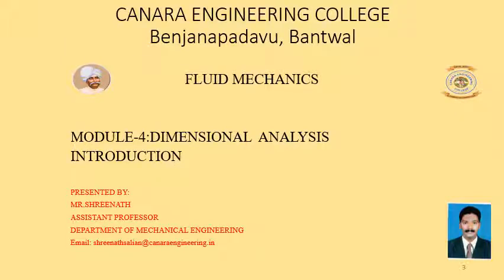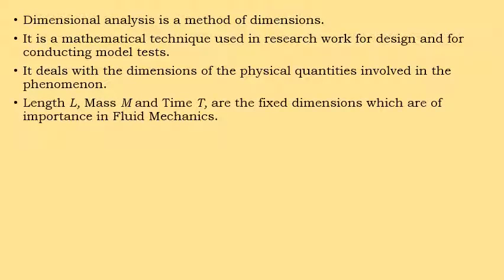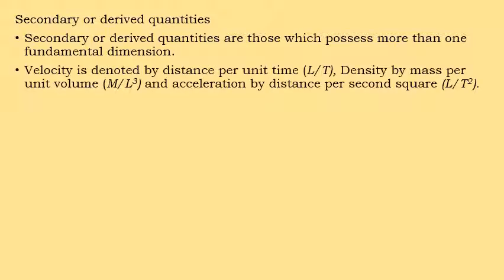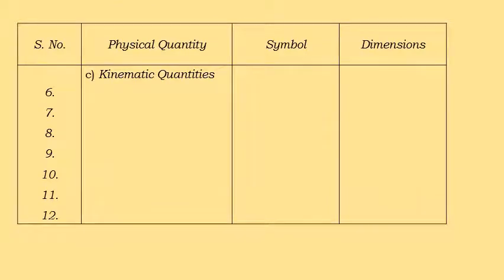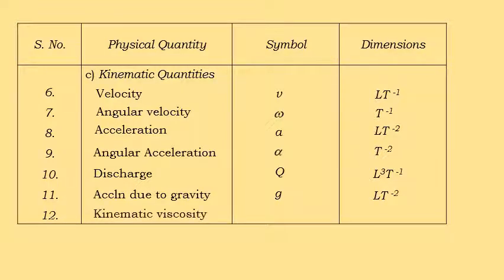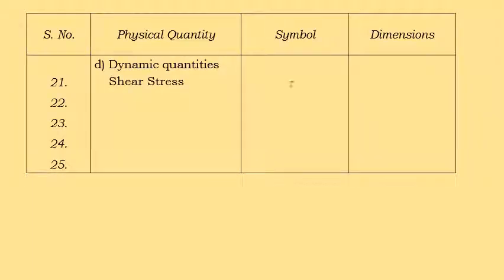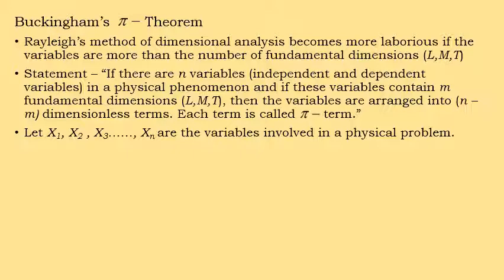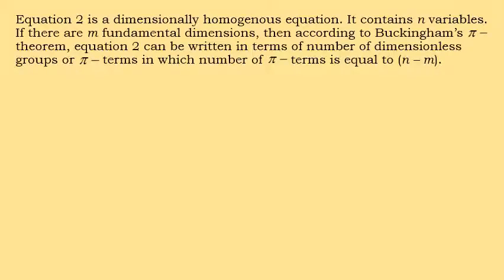VTU FM 18ME43 M4 L3 Dimensional analysis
1)Title of the Video :VTU_FM_18ME43_M4_Lecture3
2)Description of the Video :

This video will explain about introduction to dimensional analysis.
Lecture By: Mr. Shreenath, Department of Mechanical Engineering, Canara Engineering College Mangaluru.

Add tags:.